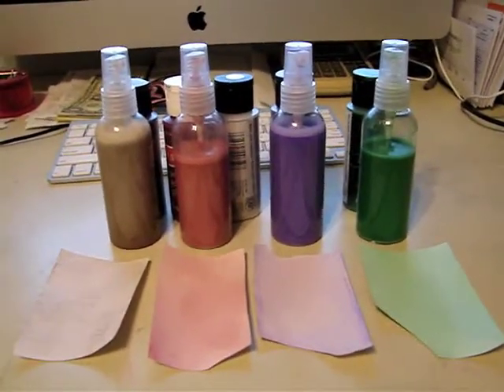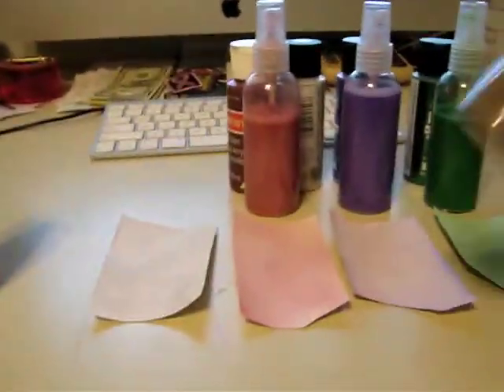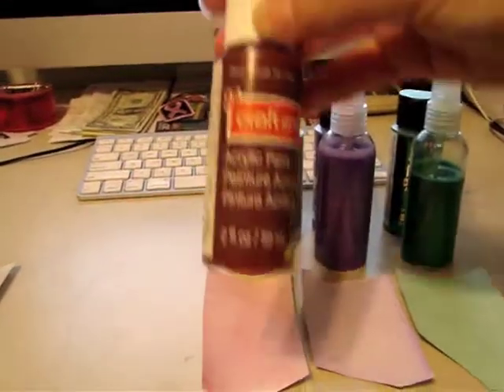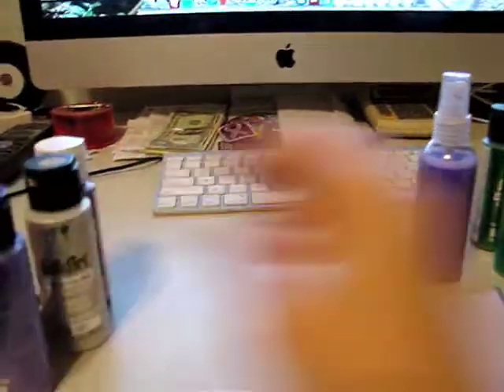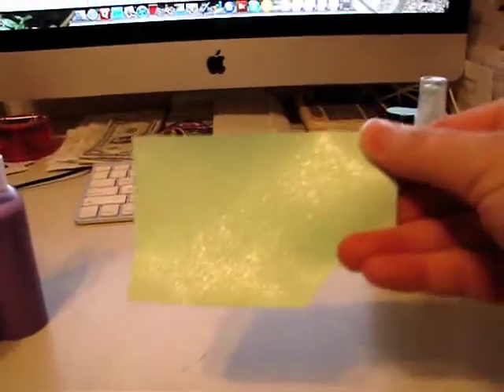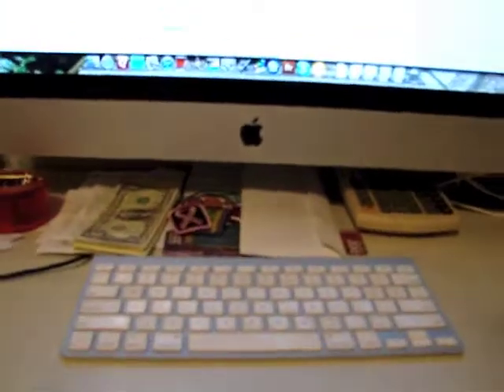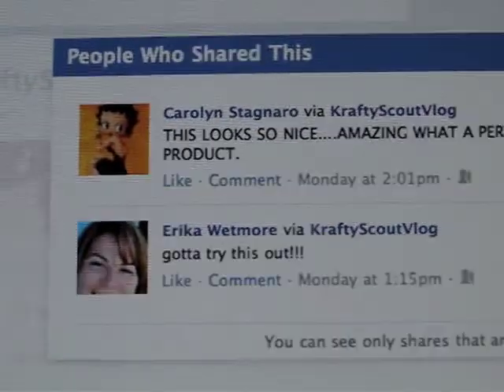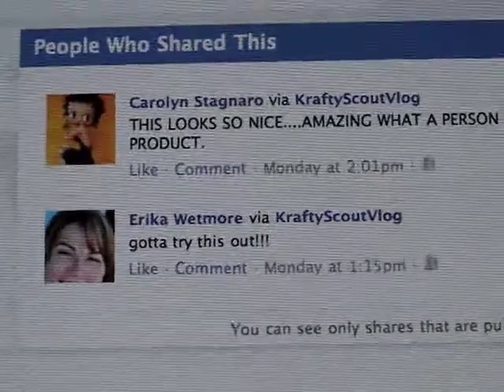Homemade Glimmer Mist Sprays Winner Announced (2011 11 09 - 47)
The winner has been picked and announced.  Find out if YOU'RE the winner to claim your prize.